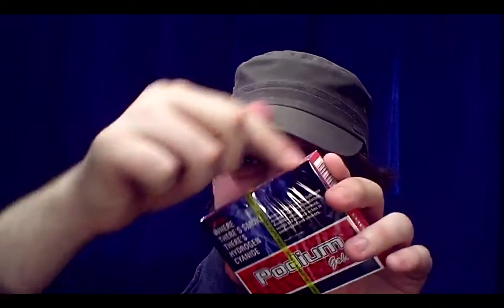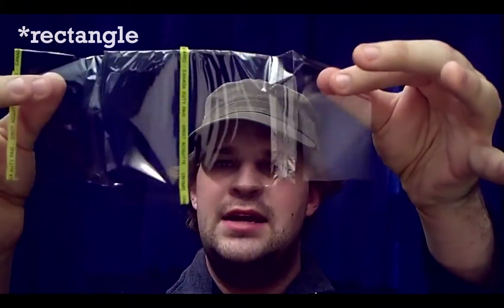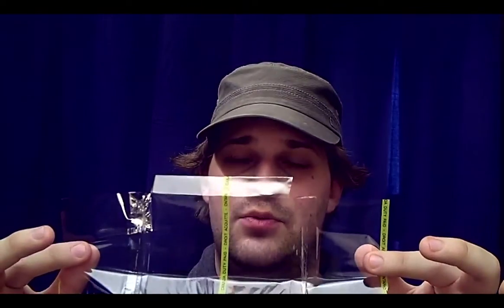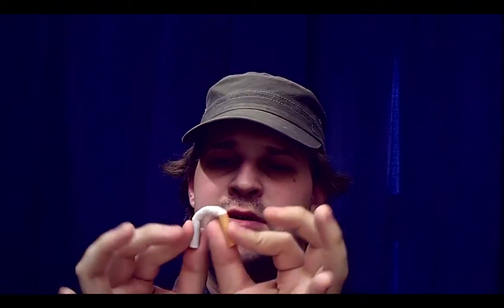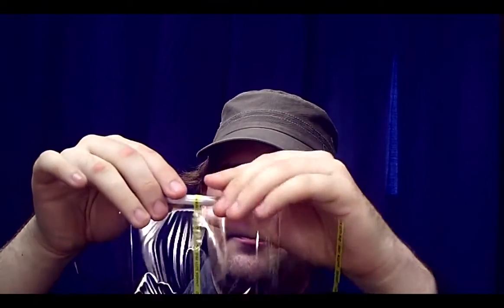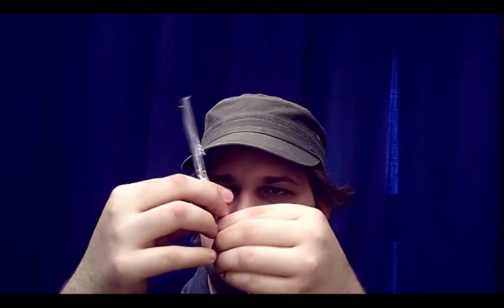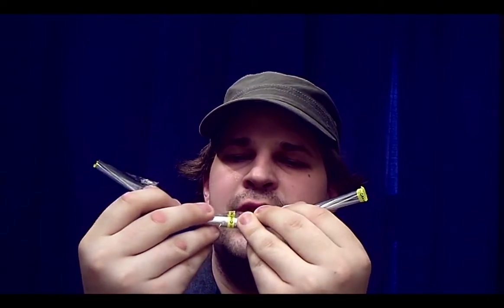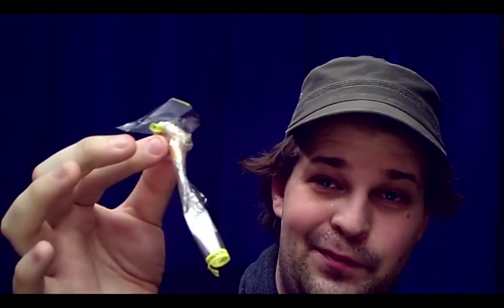Bar Room Tricks and Scams: Tie a cigarette in a knot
How to tie a cigarette in a knot. There is a variation of this with a dollar bill instead of plastic, but it isn't as daring.  Win yourself some free drinks with this advanced short con.